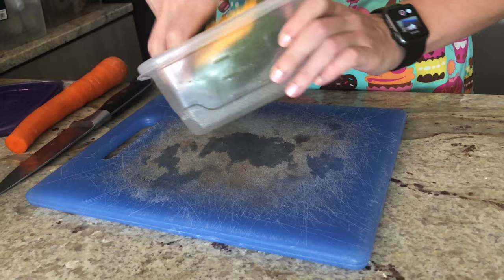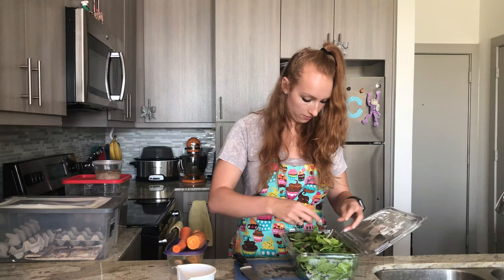How to gutload bugs for a chameleon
Learn what gutloading is, how often to gutload, and what ingredients you should feed to your bugs before feeding them to your chameleon.

Good ingredients to use for gutloading: mustard greens, turnip greens, dandelion leaves, collard greens, escarole lettuce, papaya, watercress and alfalfa

Sort of good things to use for gutloading: sweet potato, carrots, oranges, mango, butternut squash, kale, apples, beet greens, blackberries, bok choy and green beans

Dry ingredients to use: bee pollen, organic non-salted sunflower seeds, spirulina, dried seaweed, flax seed and organic non-salted almonds

Foods to boost immune health: bee pollen, cantaloupe, carrots, green peppers, kale, mangoes, turnip greens, mustard greens, collard greens, oranges, nectarines, tangerines, peaches, pink grapefruit, pumpkin, squash, sweet potato, berries, apples, nuts, and watermelon

Foods to aid with nerve and eye health: whole grains, dark leafy greens, flax seed, almonds, and Brazil nuts

*Purchasing organic or growing your own produce can help reduce the chemicals being ingested by your bugs. Keep in mind "Organic" does not mean pesticide free.*